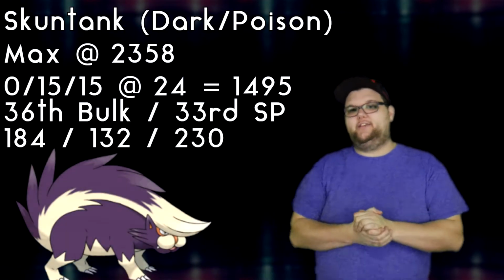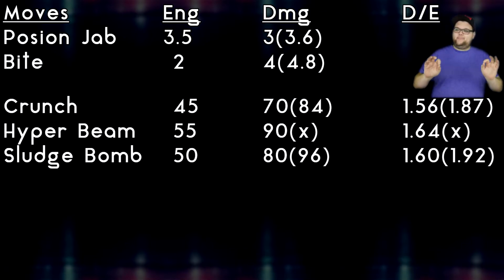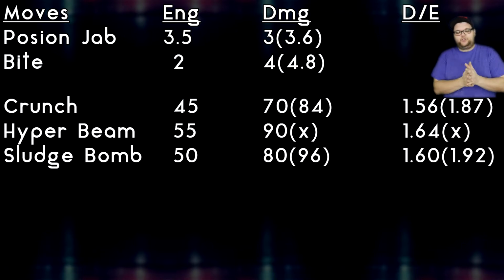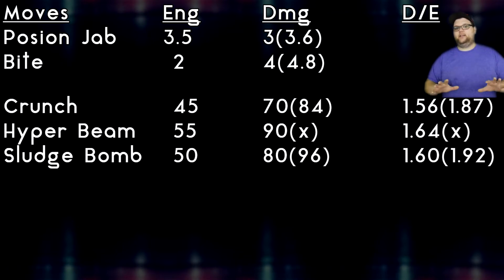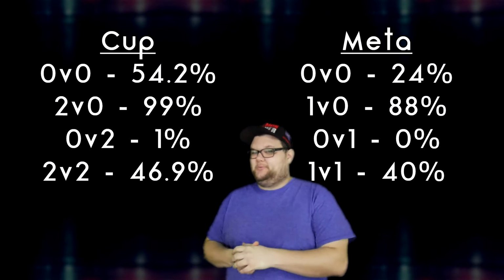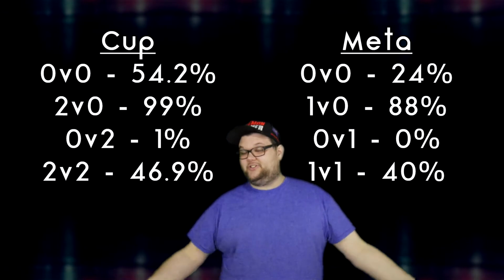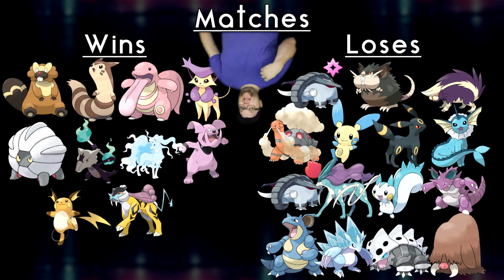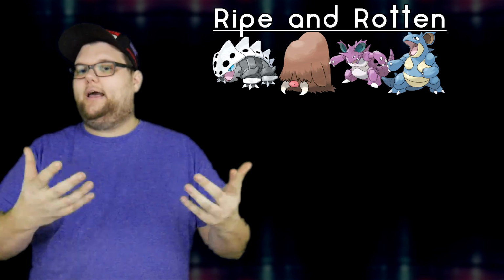Ferocious Cup - Deep dive on Skuntank | The smelliest stink.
===General===